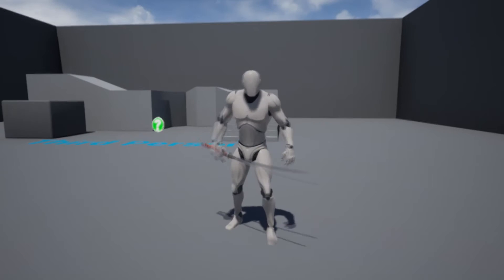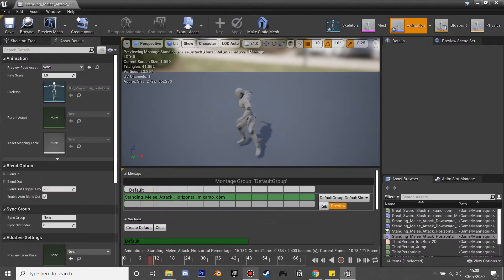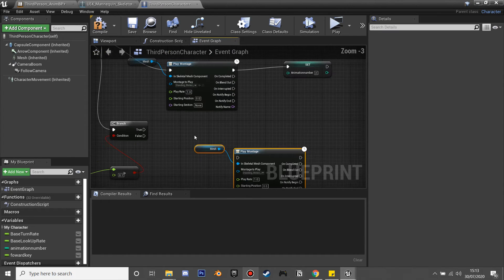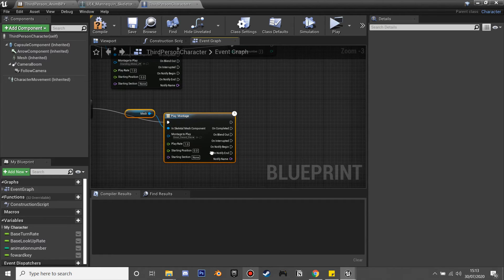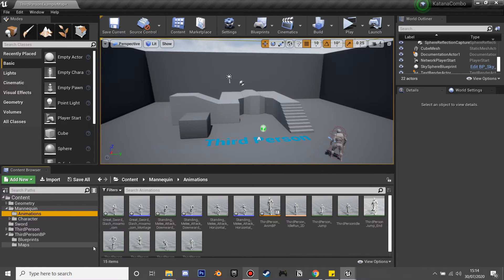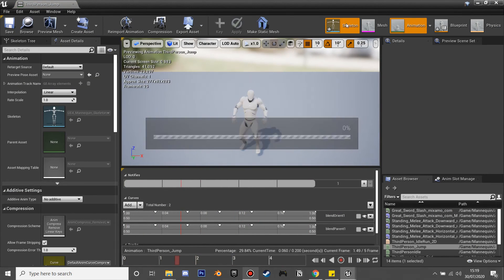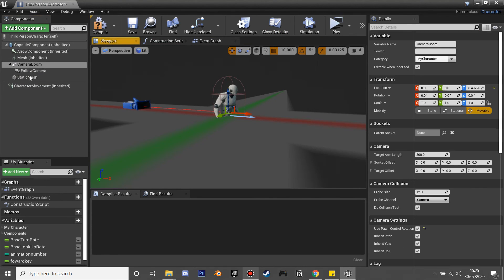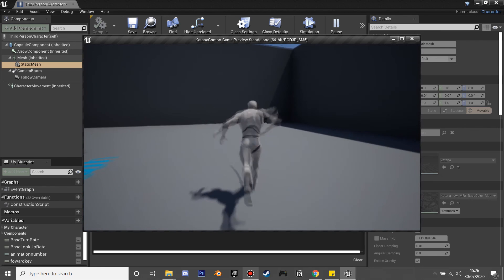Sword Combo System Tutorial Unreal Engine 4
In this video I go over how to make a sword combo system in Unreal Engine 4